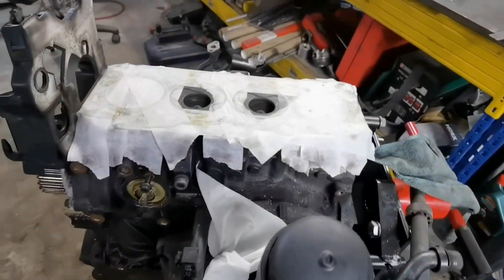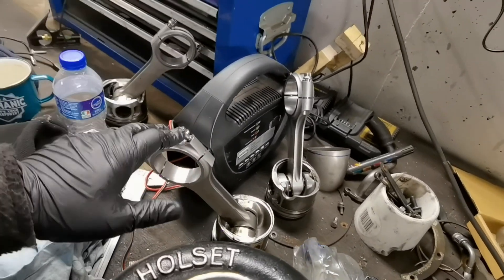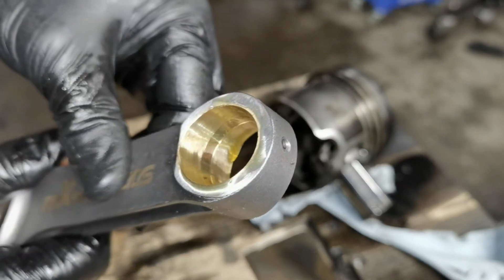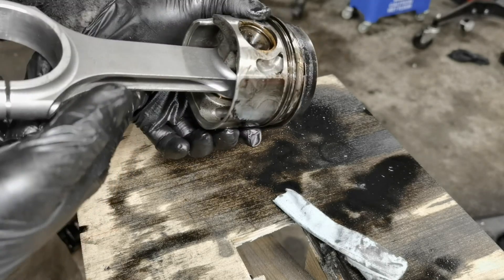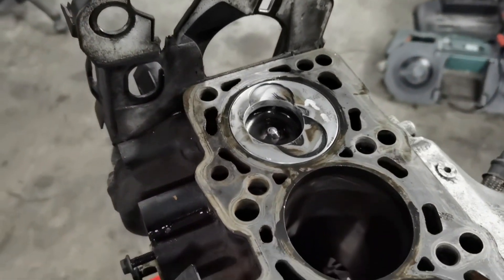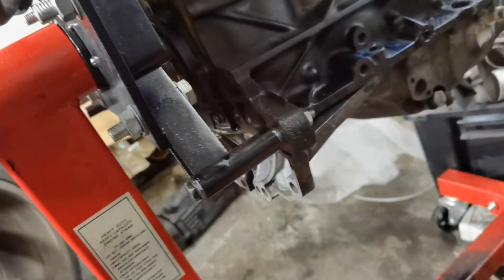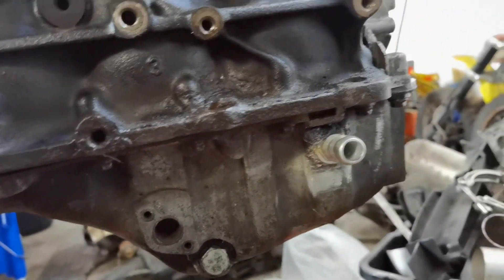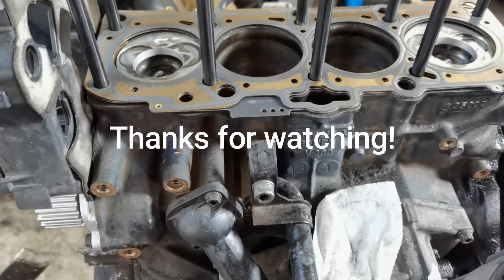Building my 1.9TTDI bottom end for 400++hp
I build the bottom end of my 1.9tdi engine, daily 400+hp build.